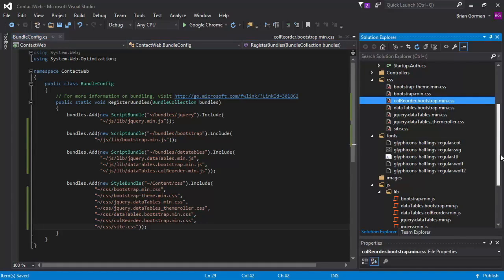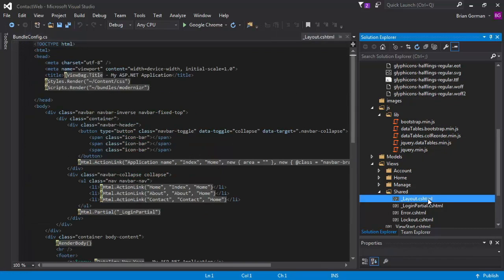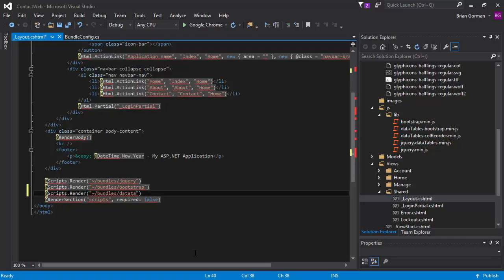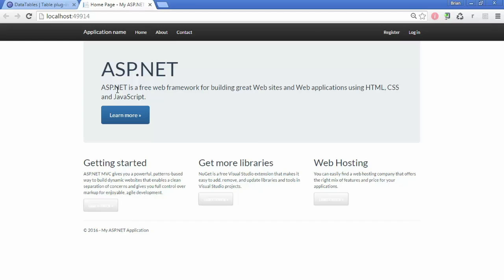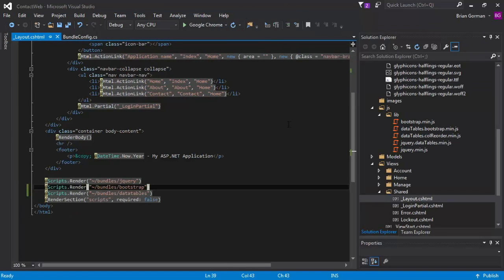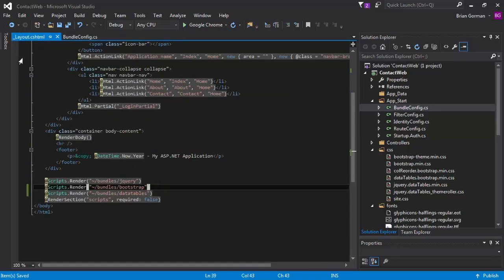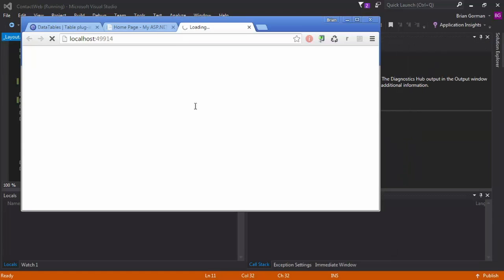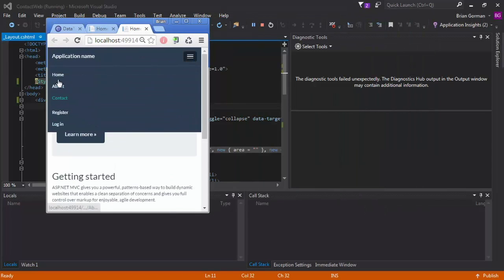ASP.Net MVC Quickstart [0013]: Fix the layout and Run the project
In this video we complete the layout and run the project to verify that everything is wired up and working as expected.